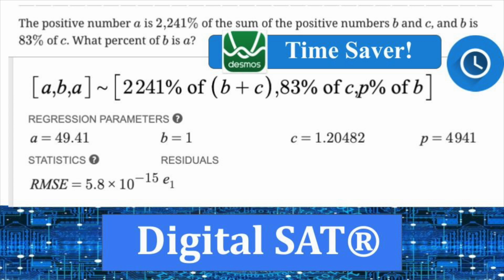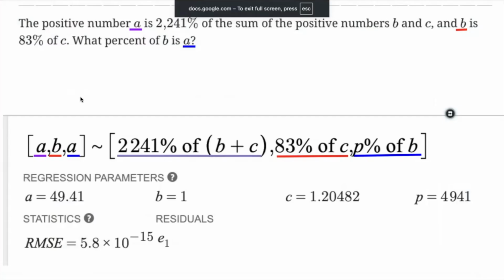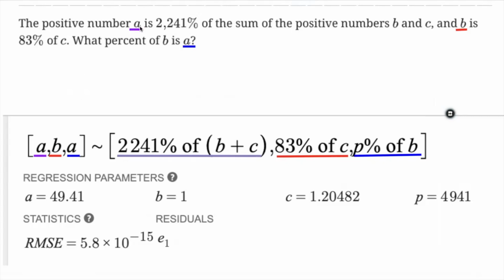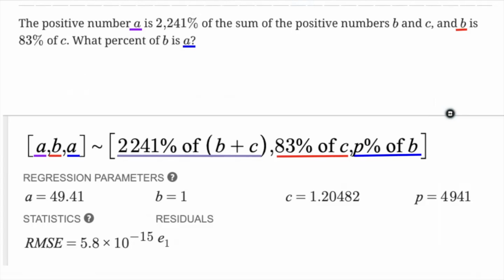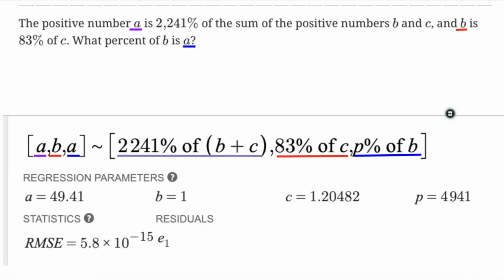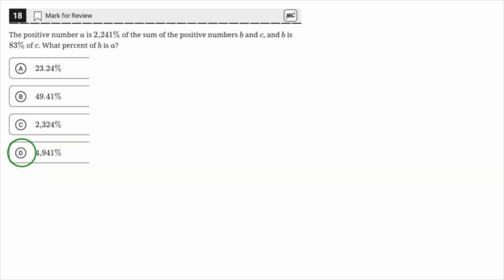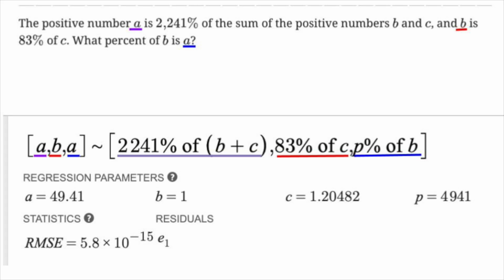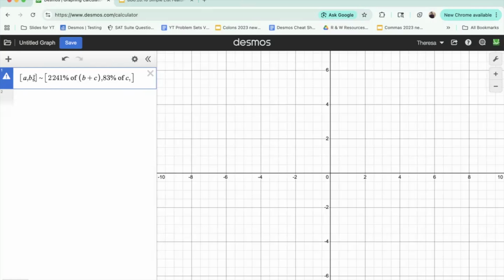SAT® Percents Desmos Hack Test 6 HARD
Test 6 Module 2 Hard #18 Percents Question Desmos Hack

BB6.2b.18